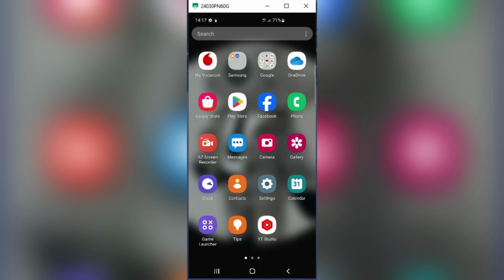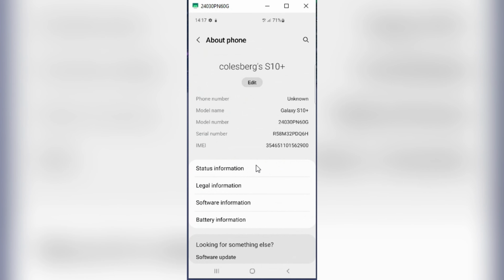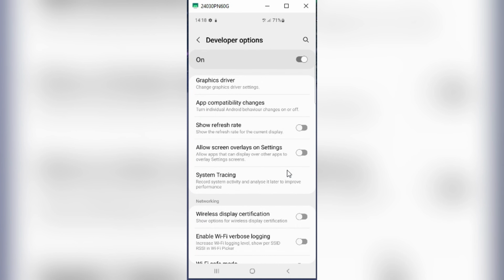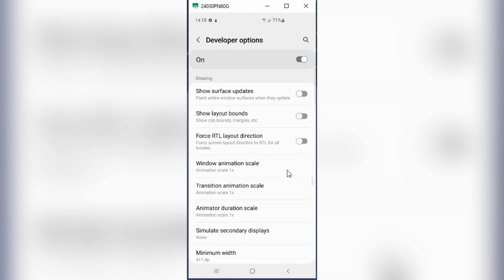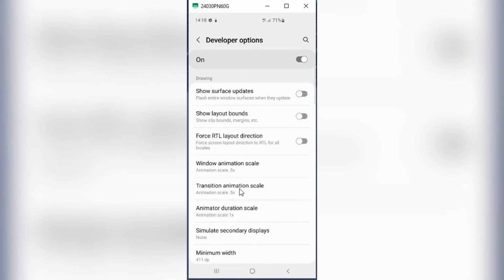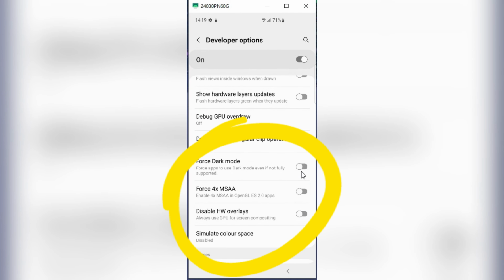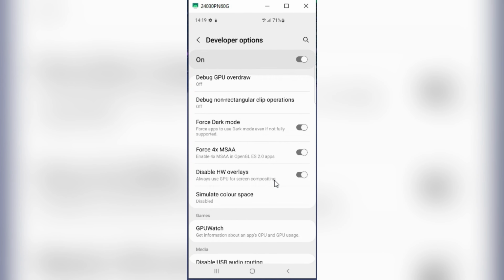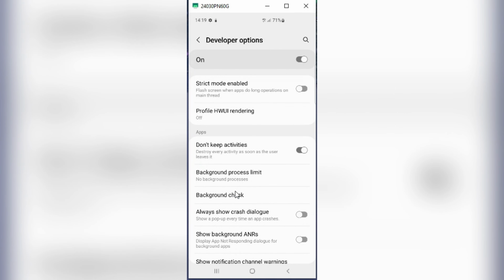Surprising Tips for Android to Run 100% Smooth Using Hidden Development Settings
In this video, we’ll dive into optimizing your Android device for a silky-smooth performance using hidden development settings. Whether you're a tech enthusiast or a casual user, you'll discover powerful tweaks that can make your phone feel faster and more responsive.
By the end of this video, you’ll have the knowledge to fine-tune your Android device, making it more efficient and enjoyable to use. Whether you're aiming for faster app launches, smoother scrolling, or better overall system performance, these tips and tricks will help you get the most out of your Android experience. Tune in and take control of your smartphone's performance today!